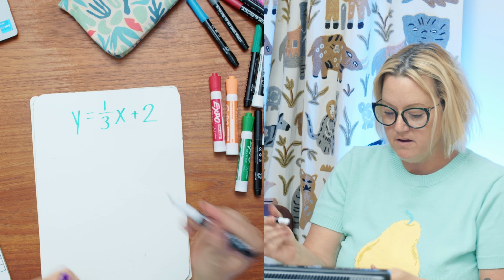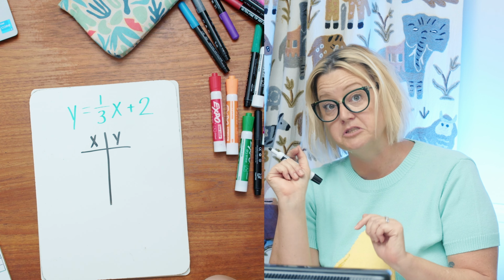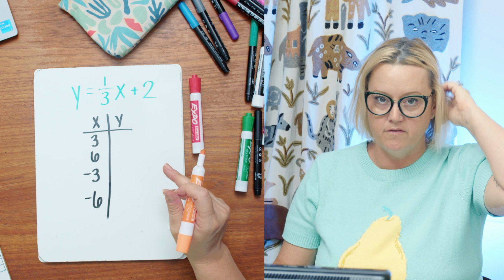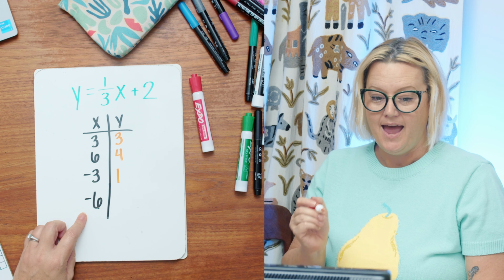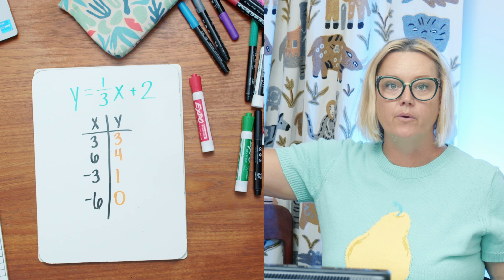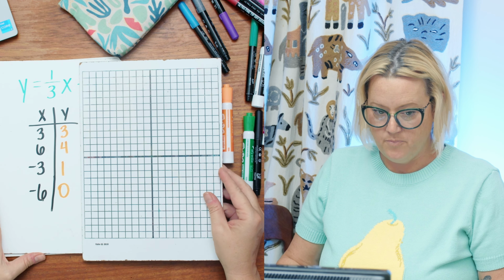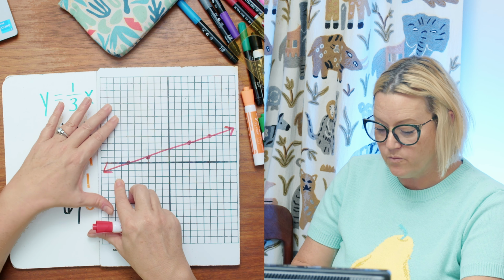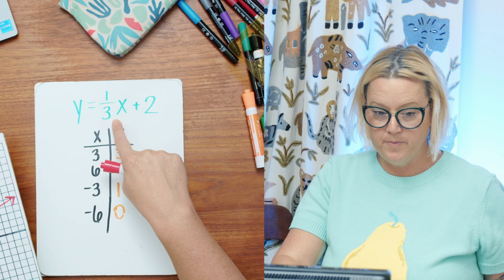Graphing Lines: 2 Methods Compared